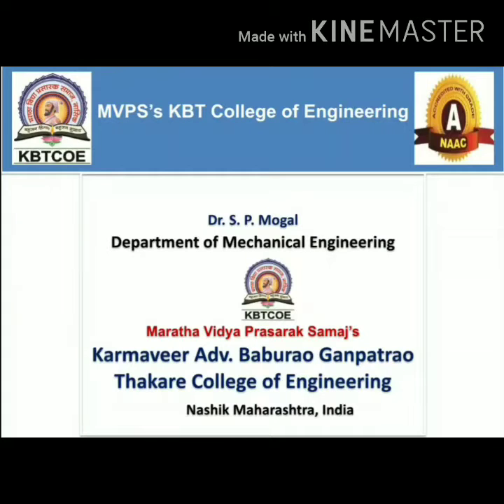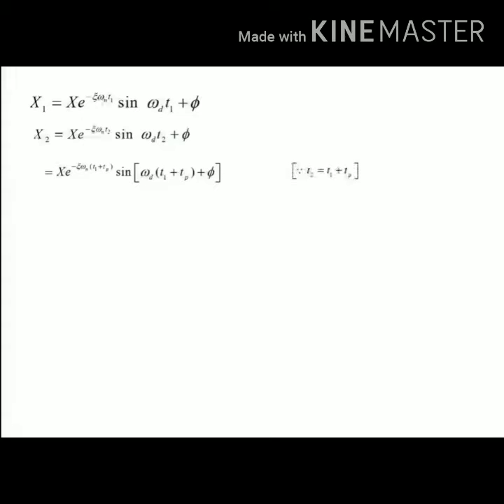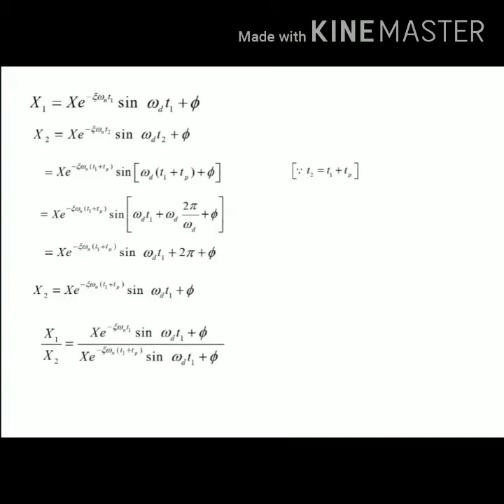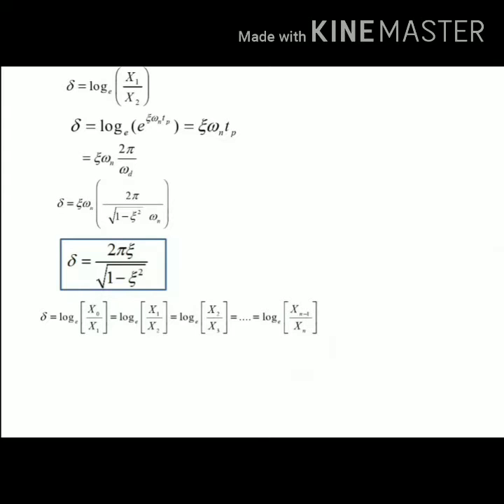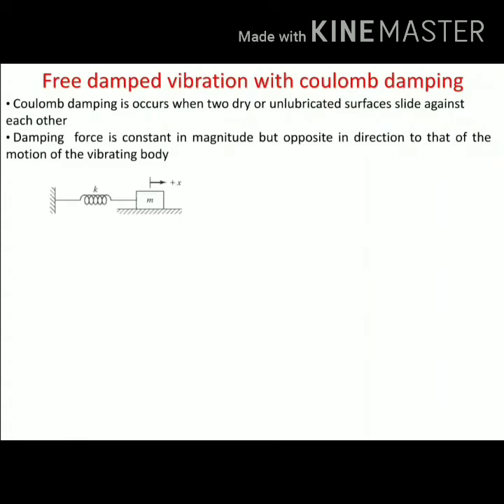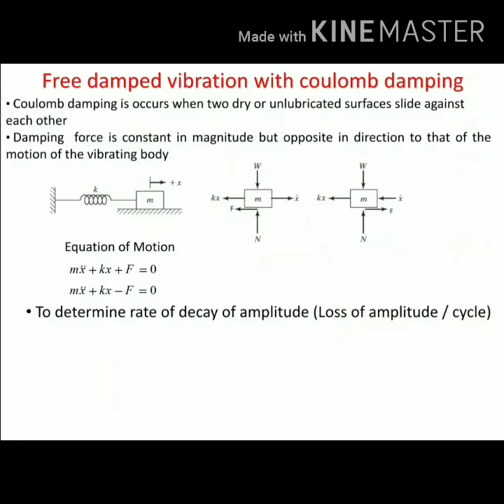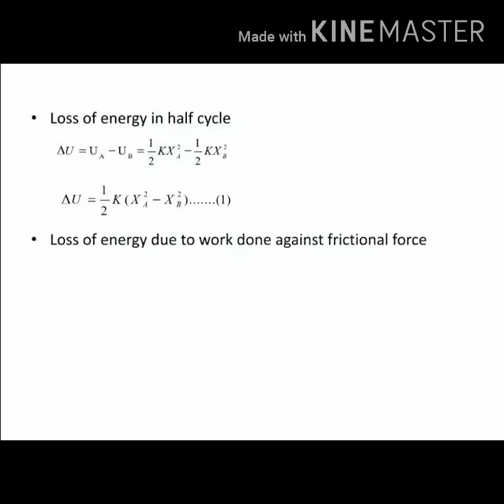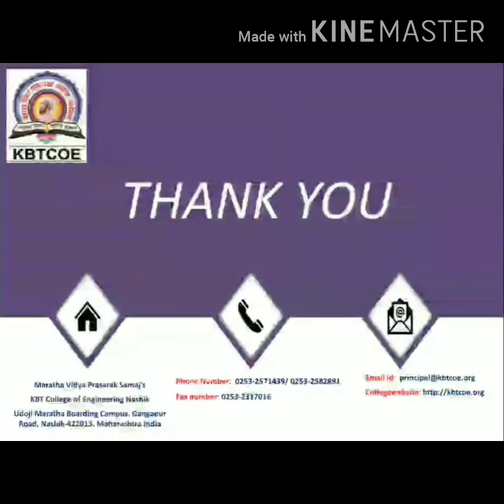Logarithmic decrement, Free damped vibration with coulomb damping